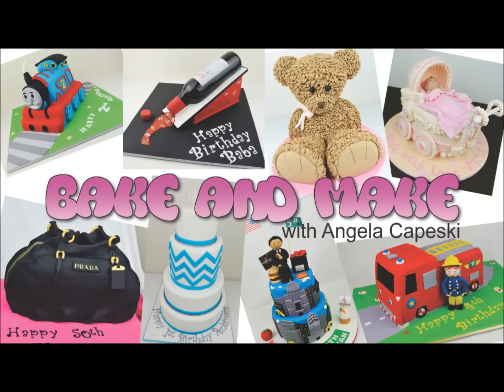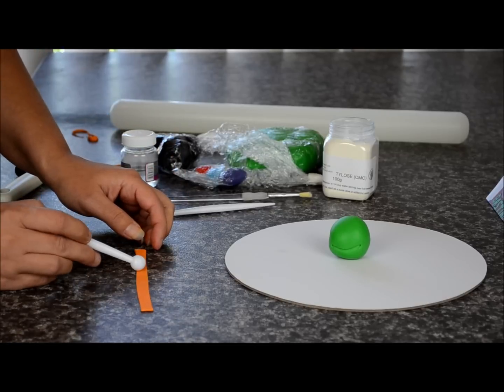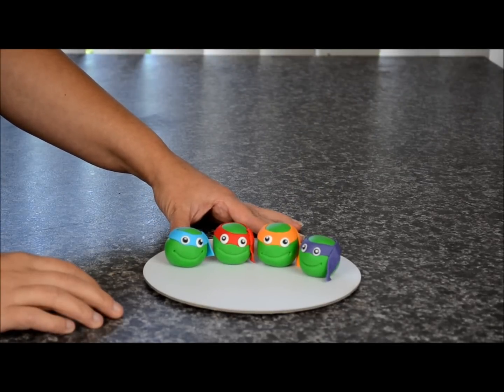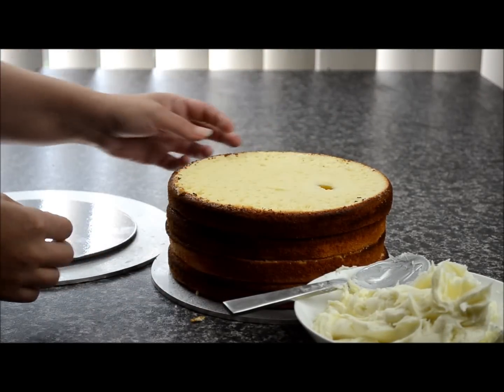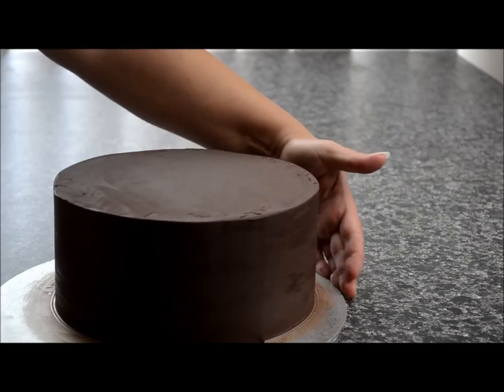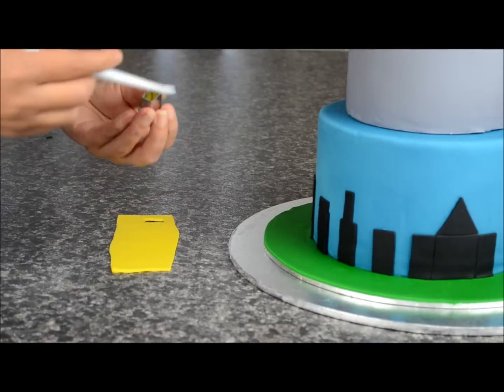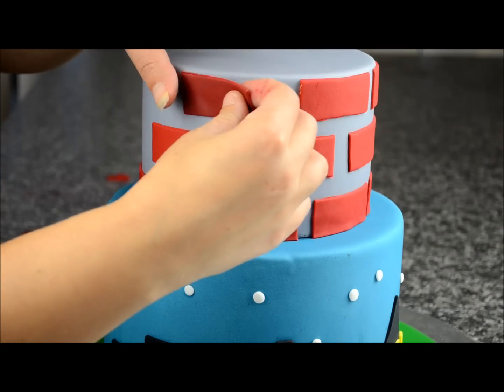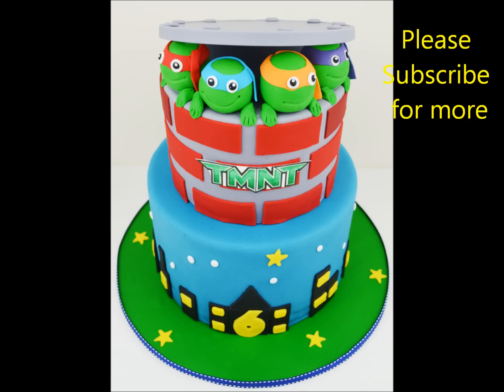How to make a TMNT birthday cake tutorial Bake and Make with Angela Capeski How to make a cake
Step by step video on how to make a Teenage Mutant Ninja Turtles Cake. Bake and Make with Angela Capeski.